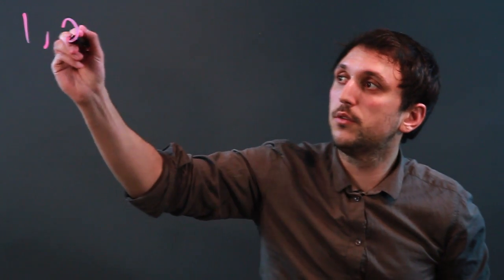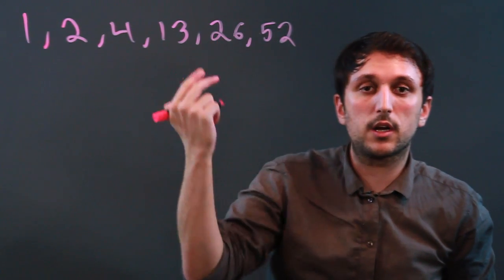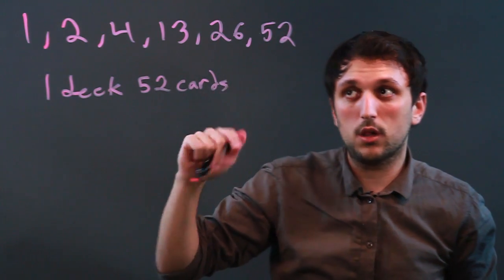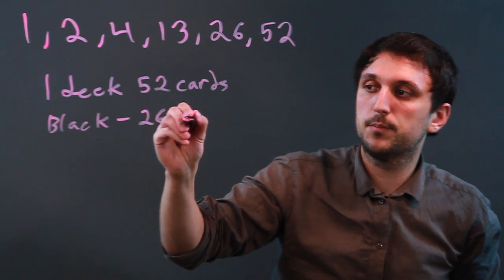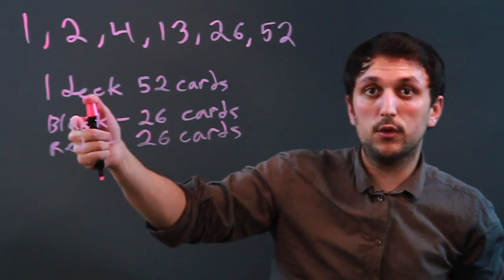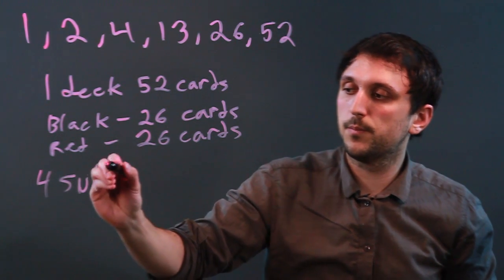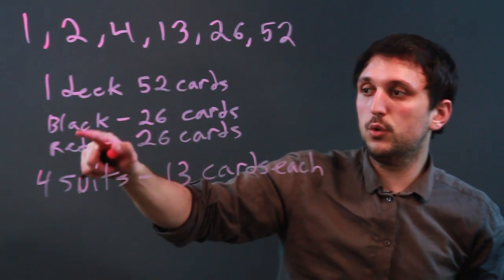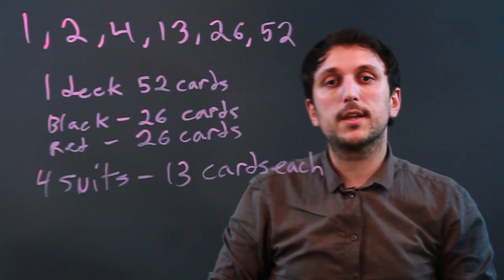What Is the Factor String for 52? : Math Questions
Finding a factor string for a number can be accomplished by starting at the beginning. Find out about a factor string for 52 with help from a high school mathematics tutor in this free video clip.